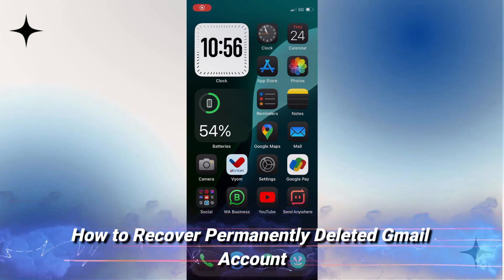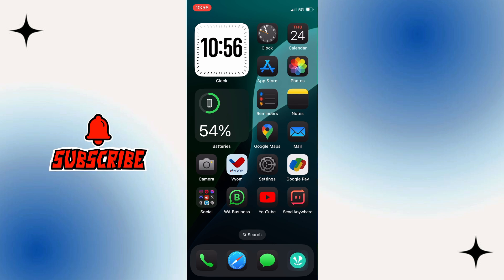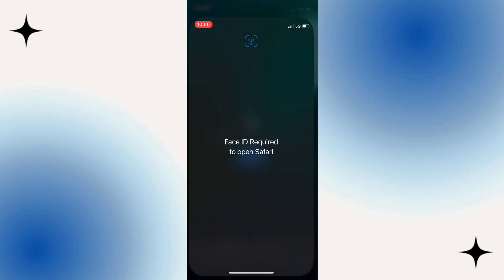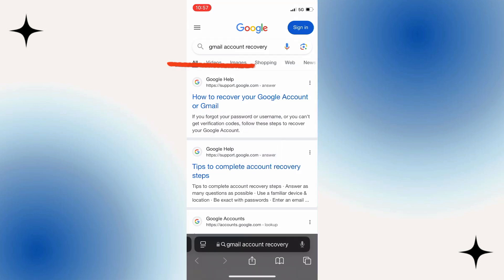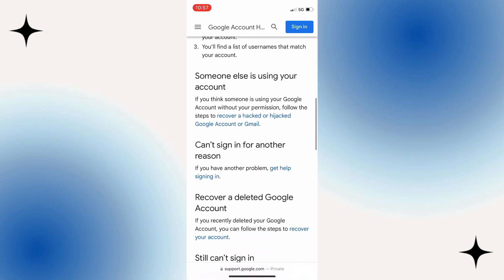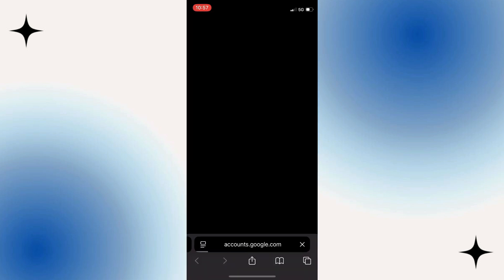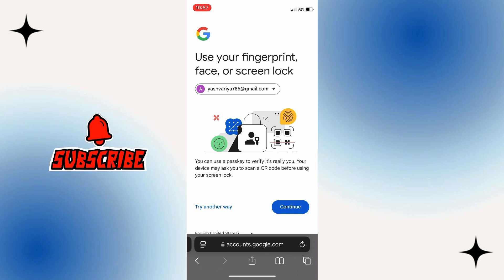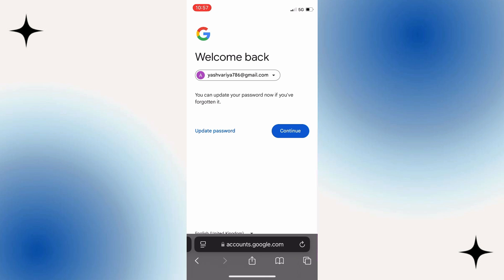How to Recover Permanently Deleted Gmail Account In 2024 (Quick And Easy Tutorial)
Permanently deleted your Gmail account? This 2024 tutorial walks you through the steps to recover it and regain access to your emails and data.